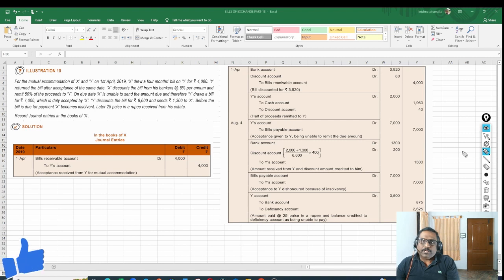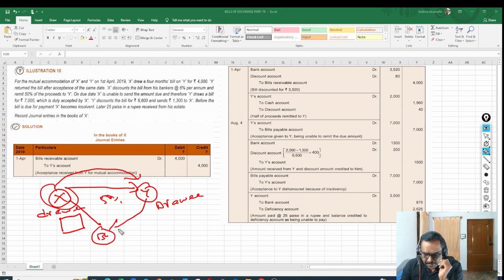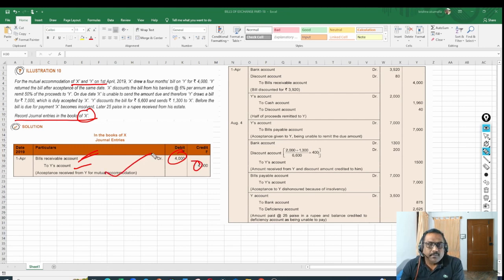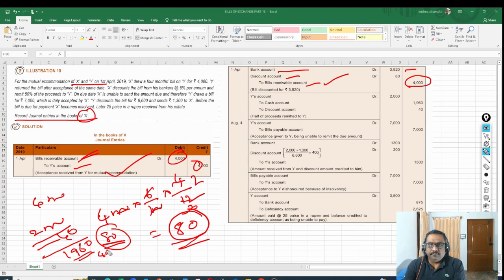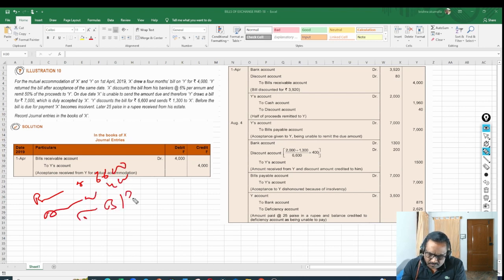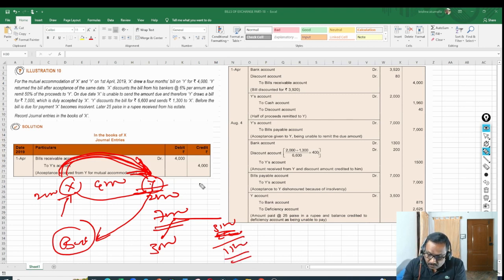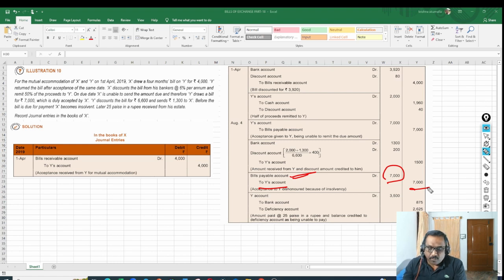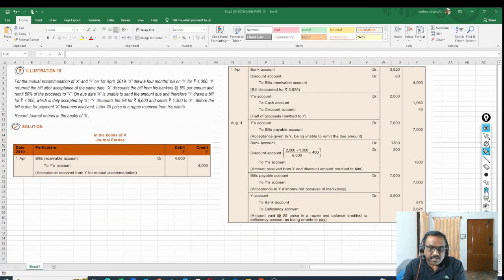BILLS OF EXCHANGE |ILLUSTRATION-10 FROM ICAI MATERIAL| PART 19